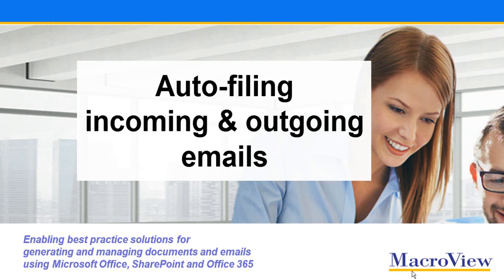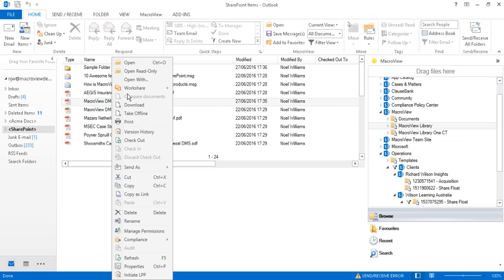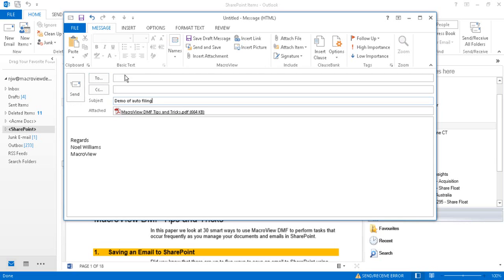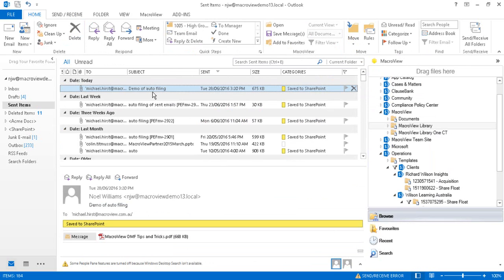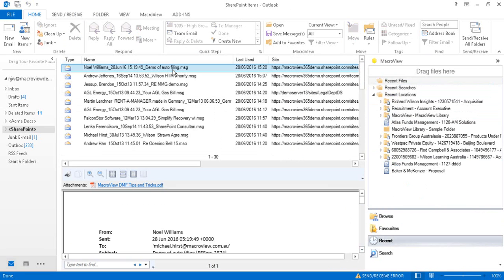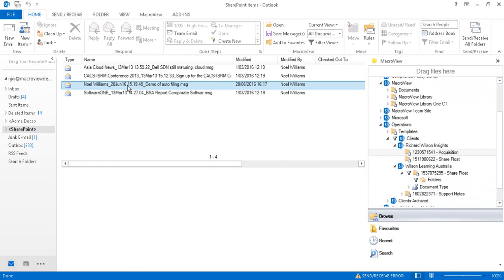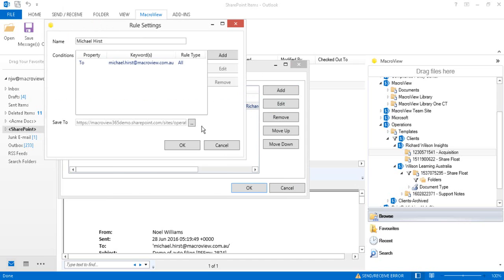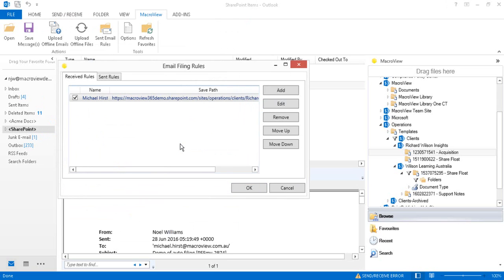Auto Filing Emails to SharePoint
Shows how MacroView DMF 365 supports rules for automatically filing incoming and outgoing emails to SharePoint.